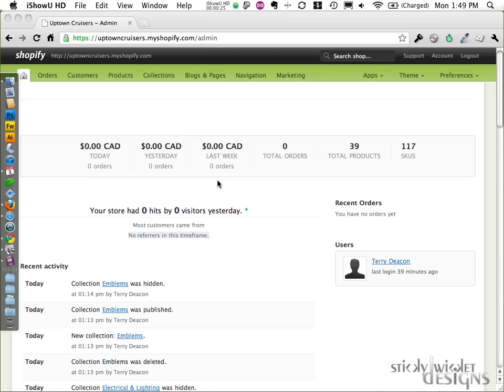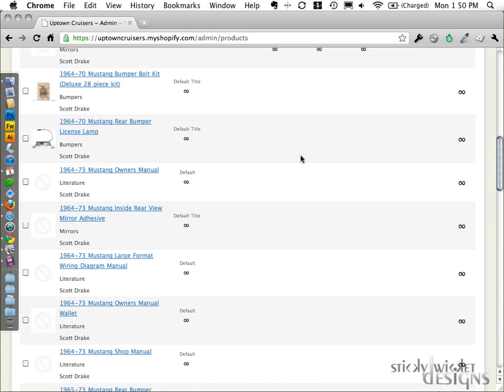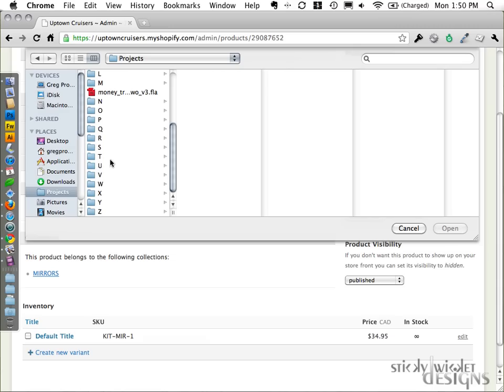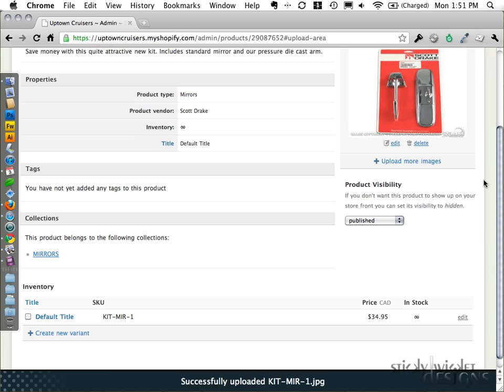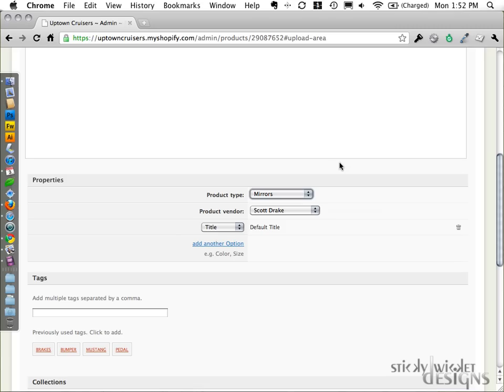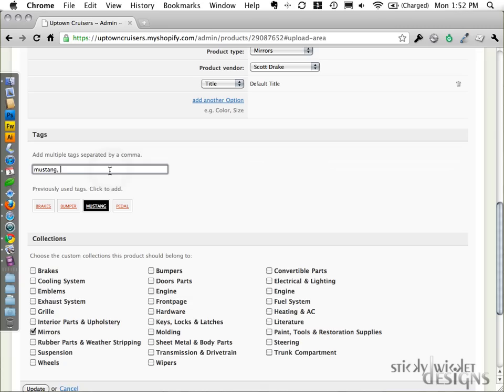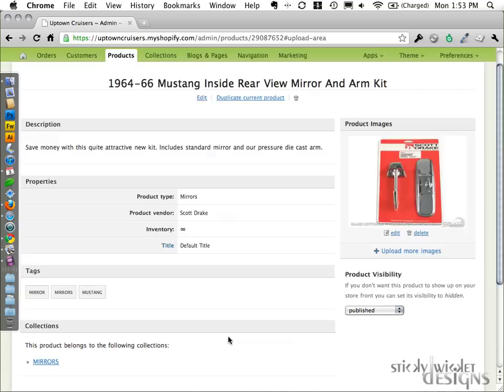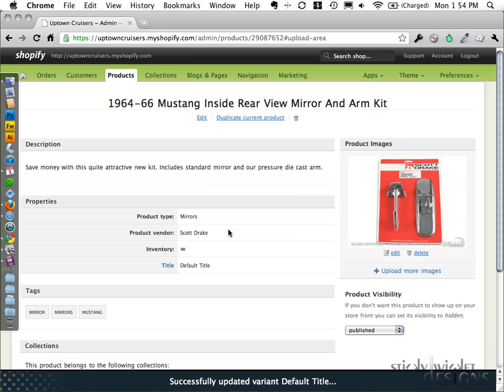Shopify - Products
Quick overview of managing products within your Shopify account.